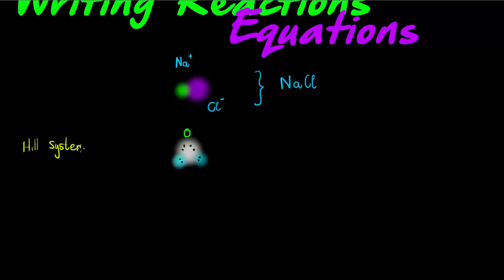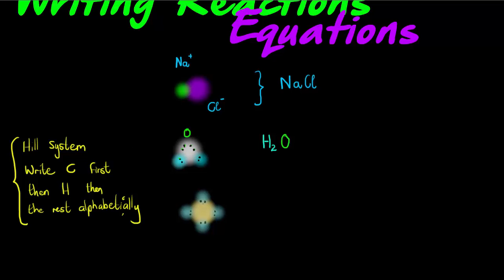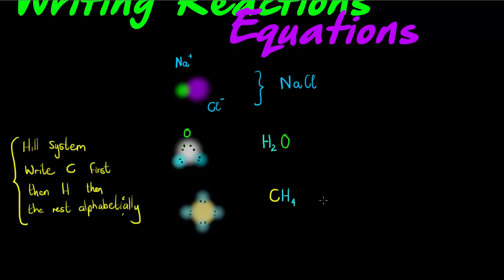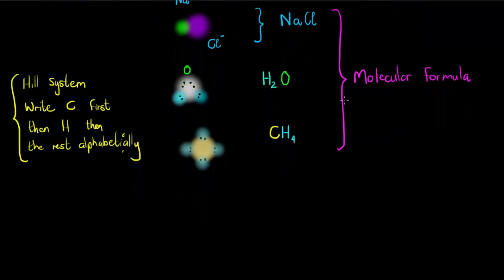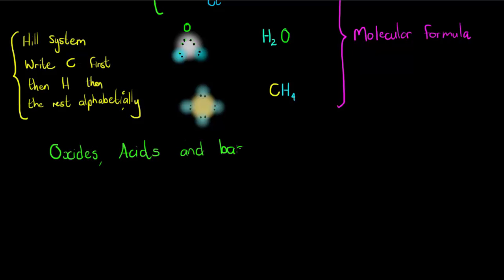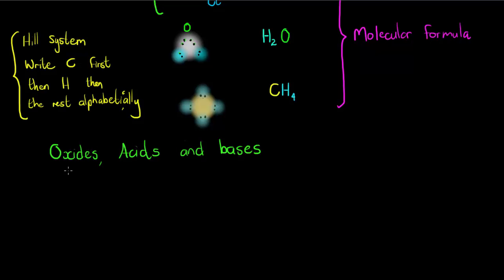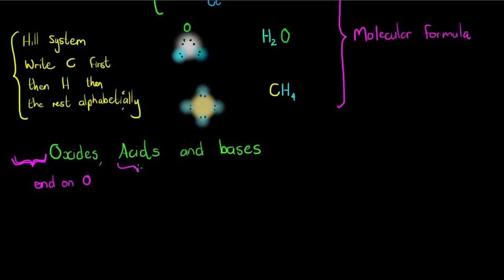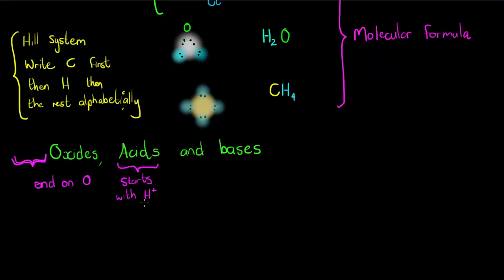Naming Conventions for Molecular Compounds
In what order to write the elements in a molecular compound